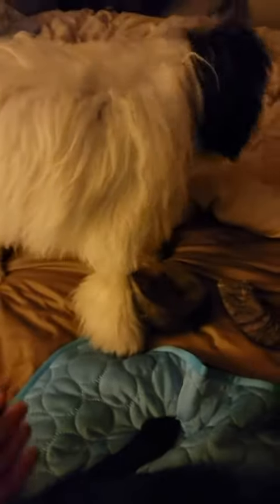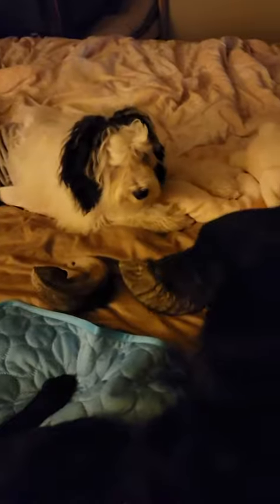PawRoll Cooling Mat for Dogs Ice Silk Summer Self Cooling Pad Review, Shocked at how thin and cool